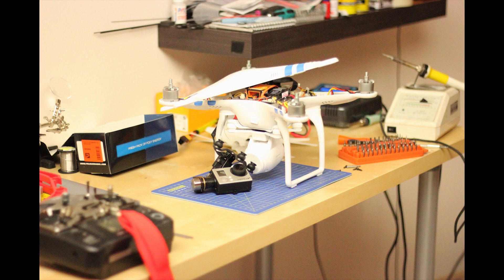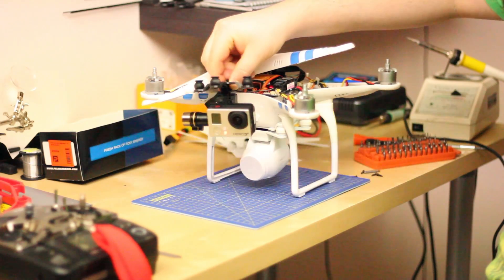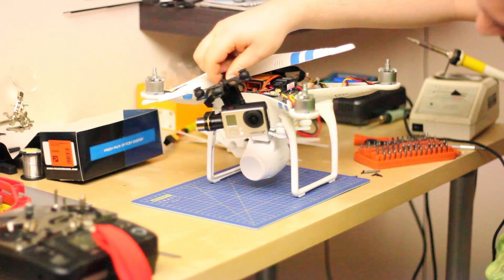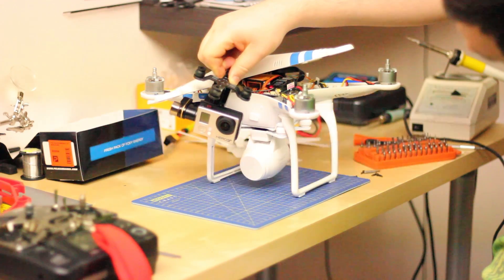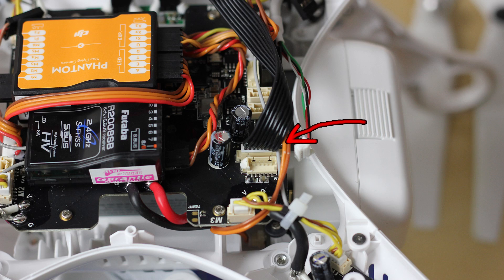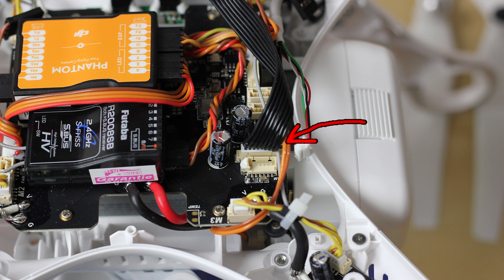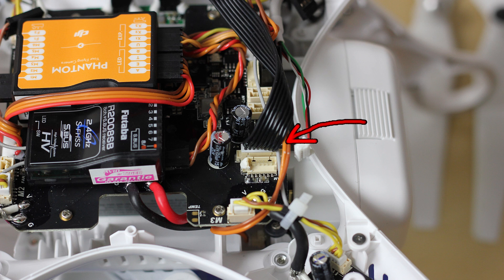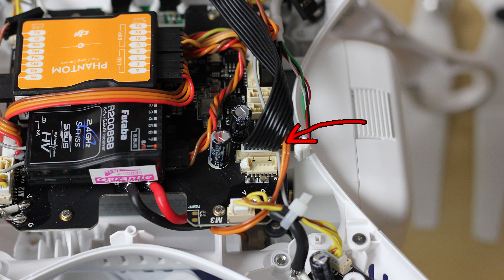DJI Phantom 2 Vision | Zenmuse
a) yes, you can connect it to Zenmuse port on DJI Phantom 2 Vision ( technically )
b) no, it doesn't work ( properly )